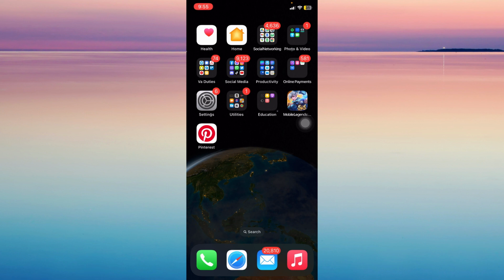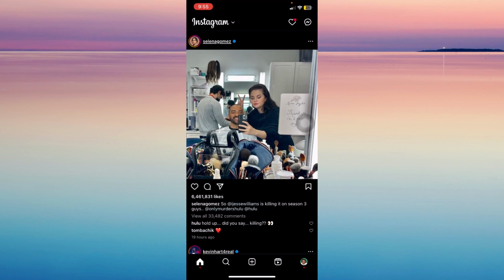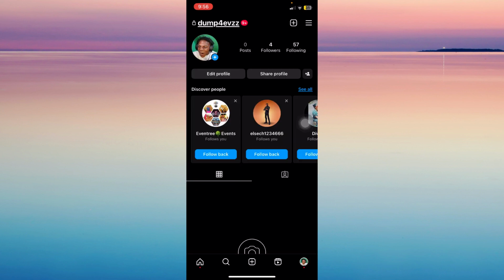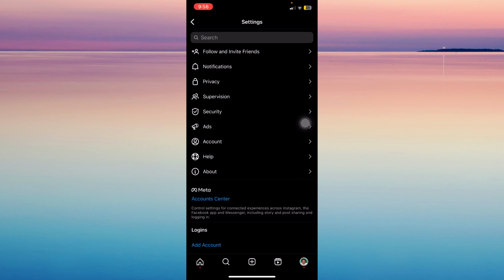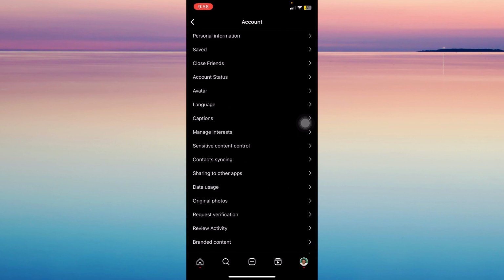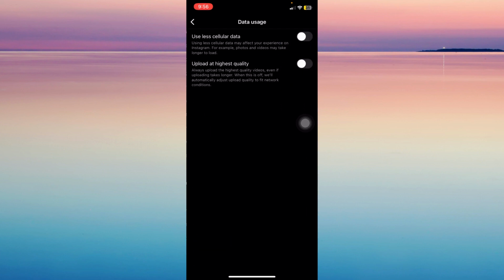How To Fix Instagram Story Quality On Your Phone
Watch this video to understand quickly how to fix Instagram story quality on your Iphone. Easy tutorial.